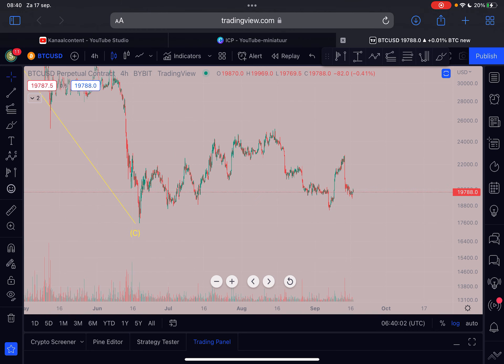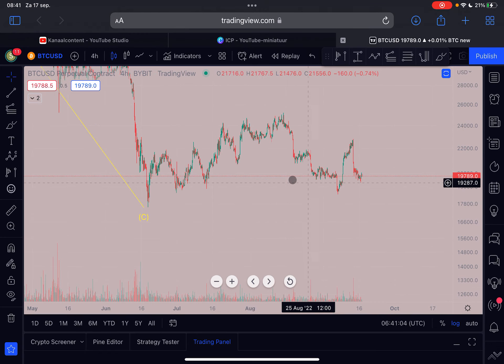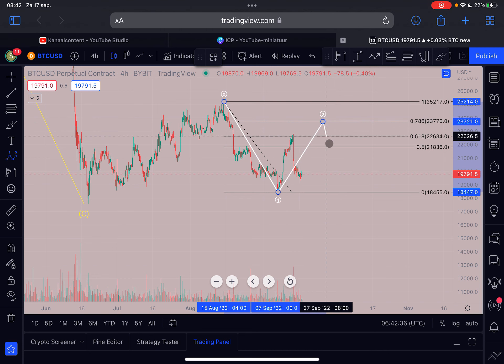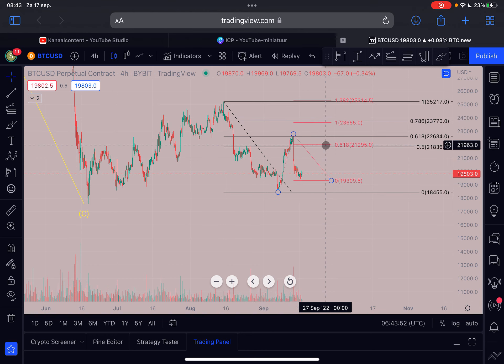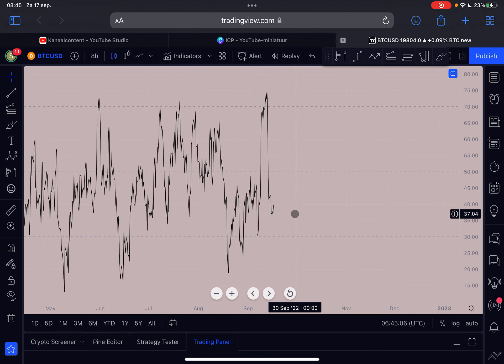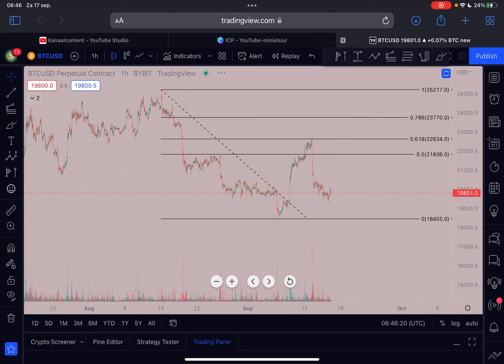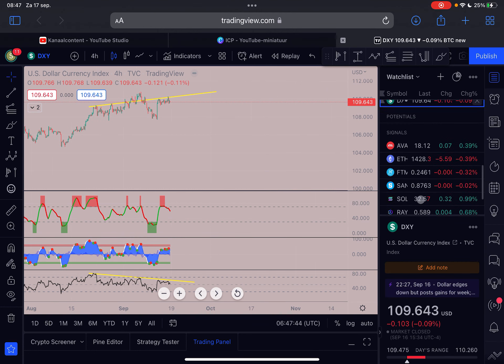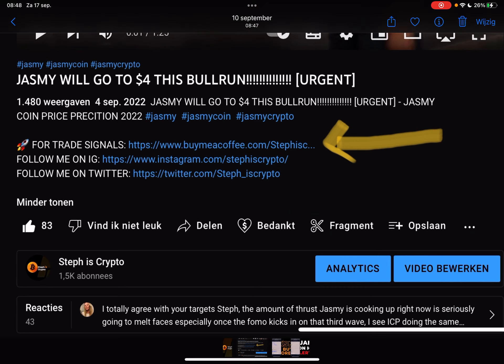BITCOIN & ETHEREUM: BULLISH OR BEARISH??????? [WATCH]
BITCOIN & ETHEREUM: BULLISH OR BEARISH? [WATCH] - BTC PRICE PREDICTION 2022